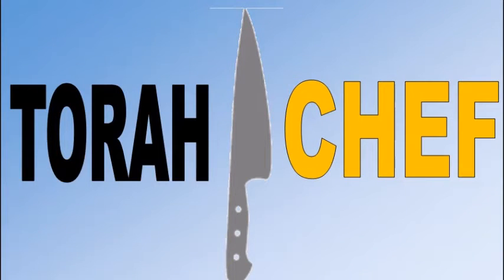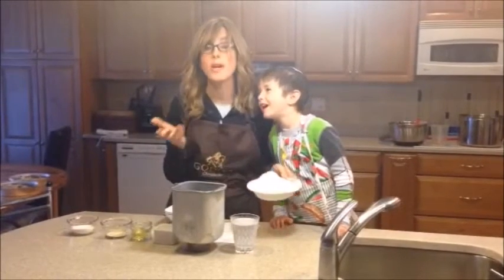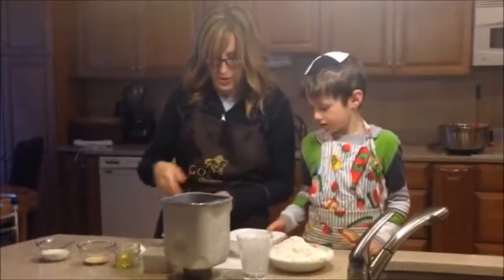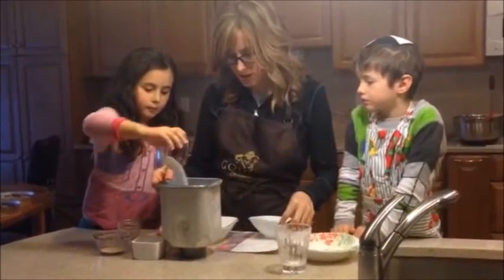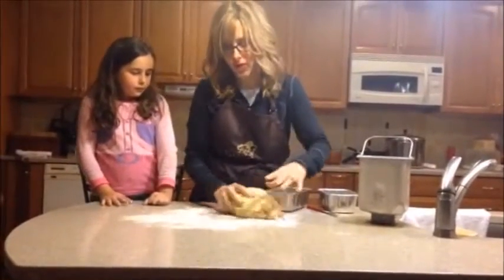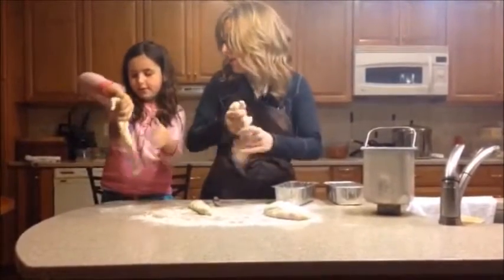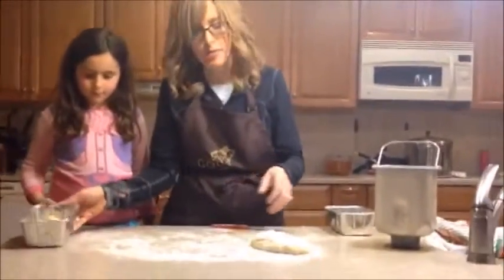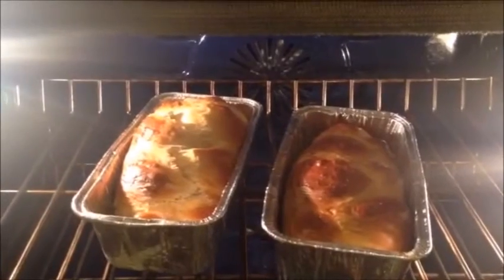Cooking with the Shivat Haminim #1 Wheat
The challah recipe

2 3/4 cups bread flour.
1/4 cup plus 2 T sugar
3/4 t salt
3 1/2 T veg oil
3 egg yolks
1 cup water
2 1/2 t yeast